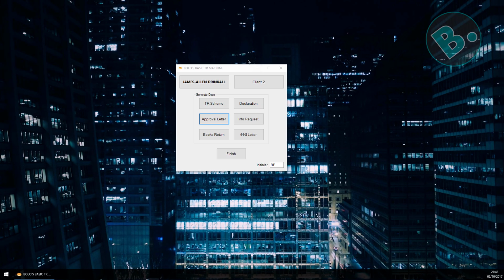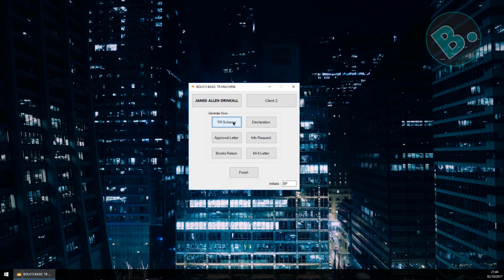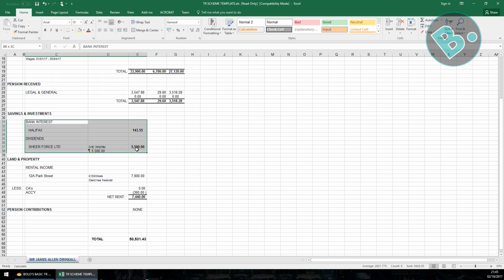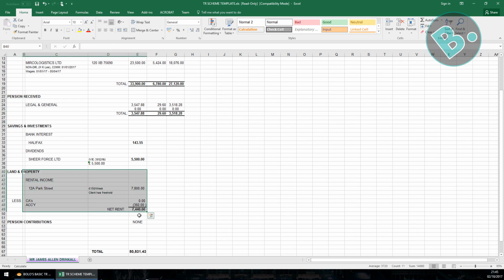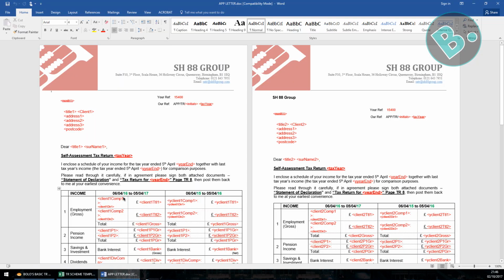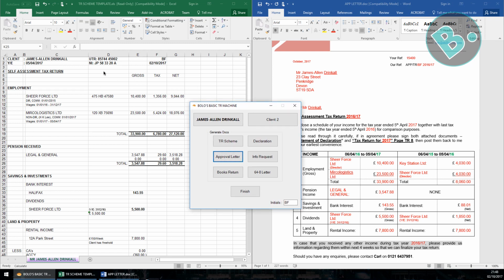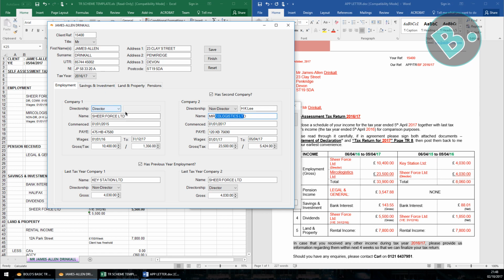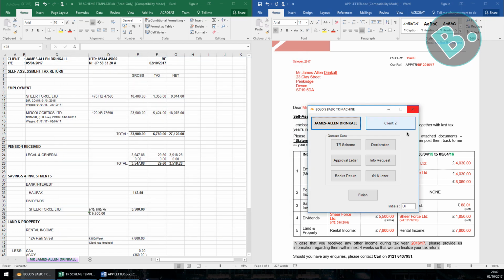Task Automation - Basic Tax Return Utility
An example of some task automation I've done for some documents I make at work.

so I can make your life easier with stuff like this!